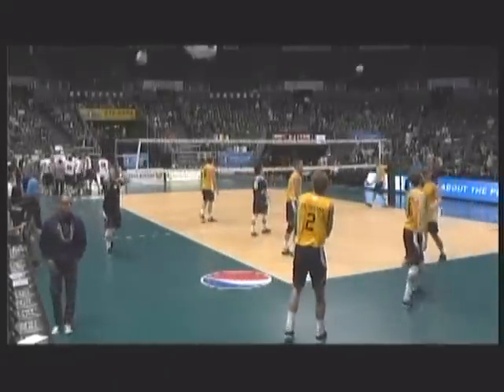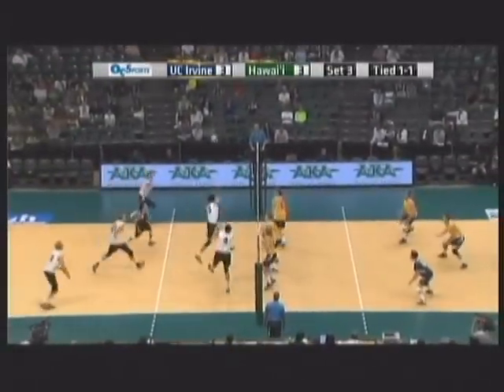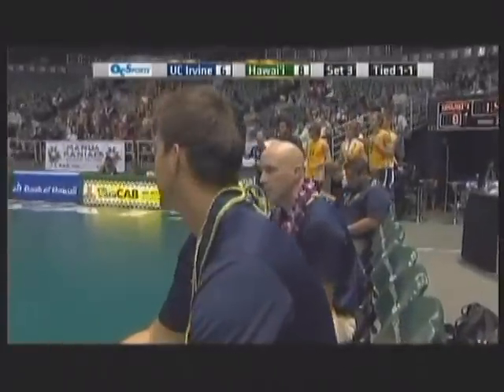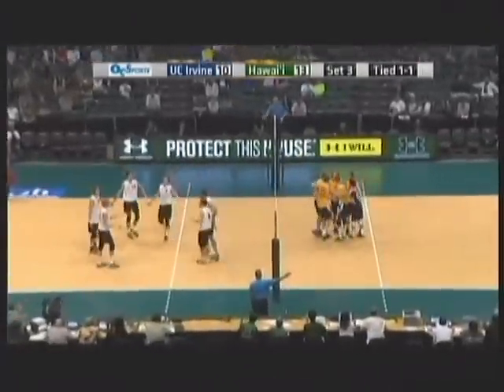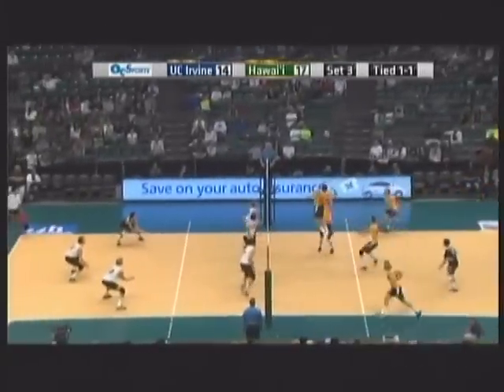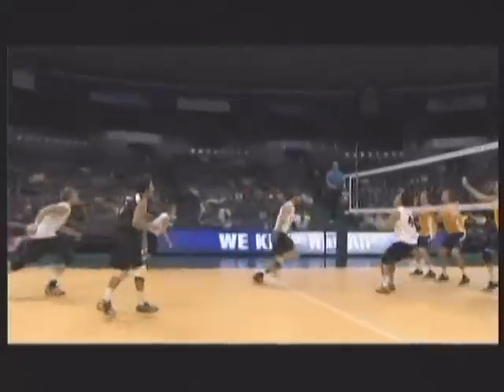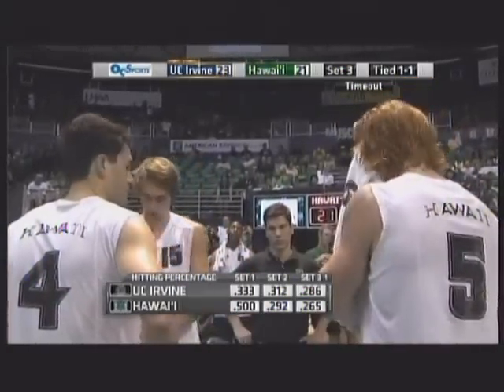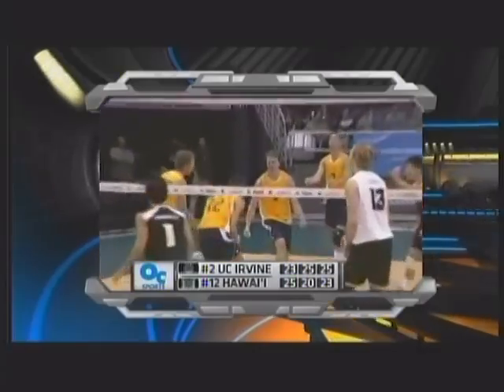Hawai'i Warrior Men Volleyball 2012 - #12 Hawai'i Vs #2 UC Irvine (Part 3 of 4)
Warriors Vs Anteaters